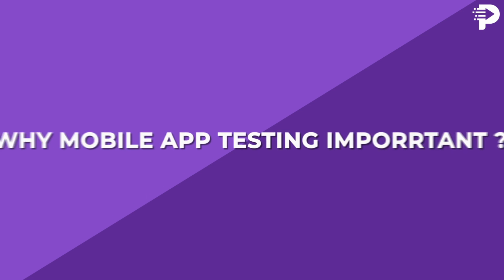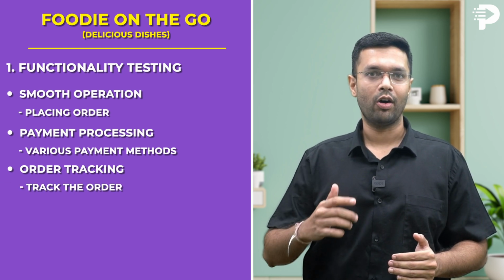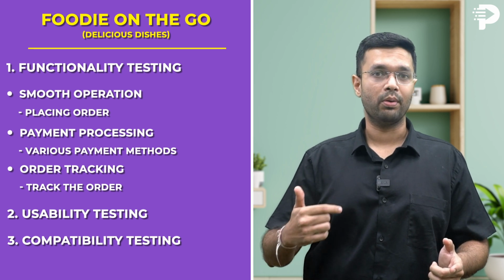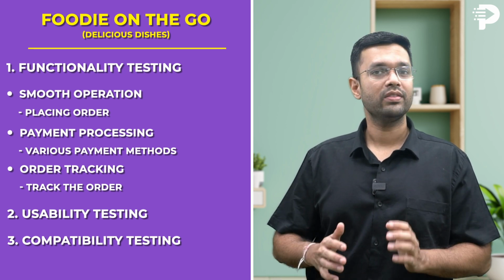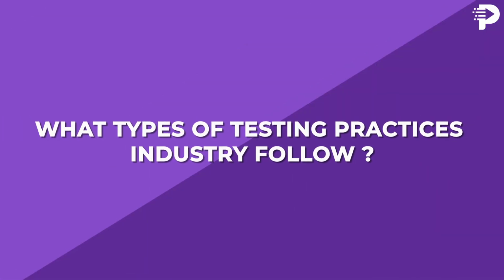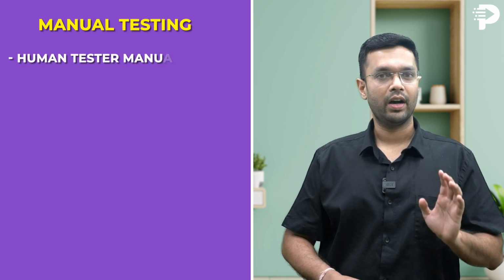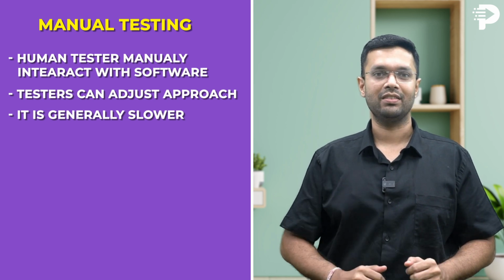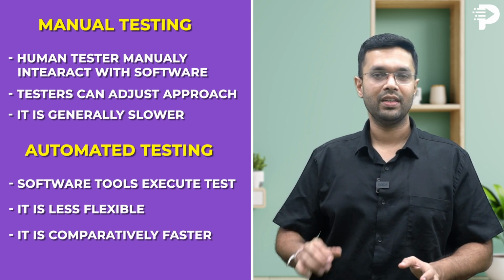How to Become a Certified Software Testing Engineer | Programming Hub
Unlocking Your Potential: How to Become a Certified Software Testing Engineer

Embark on a journey to elevate your career with our comprehensive guide on becoming a certified software developer. 🚀

In the ever-evolving tech landscape, staying ahead means not just knowing your craft, but proving it. Certification can be a key milestone in a software developer's career, offering recognition, validating skills, and opening doors to new opportunities. Whether you're starting your journey in tech or looking to take your career to the next level, our video provides a step-by-step roadmap to achieving certification in software testing.